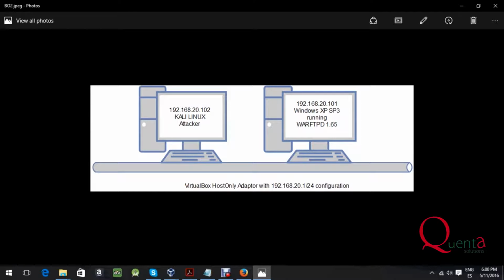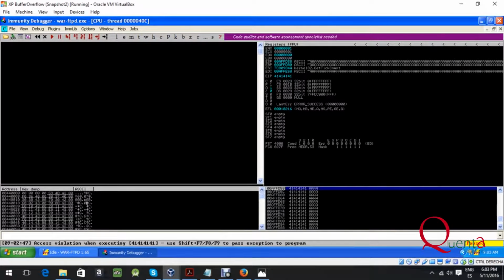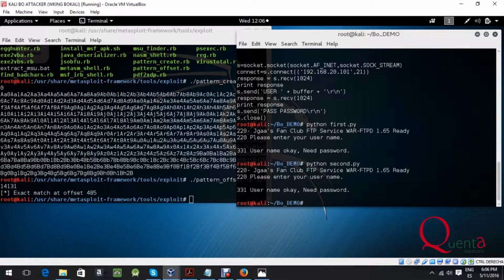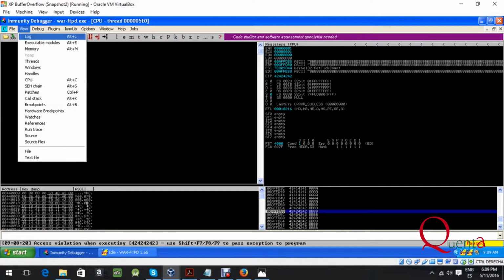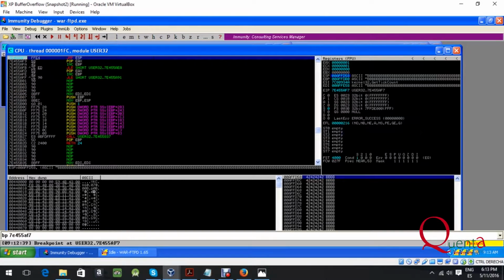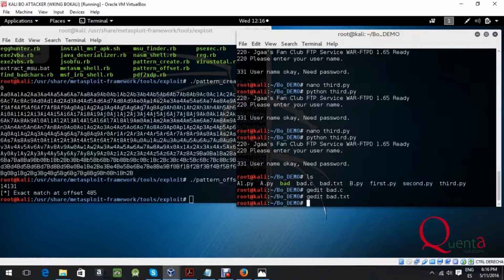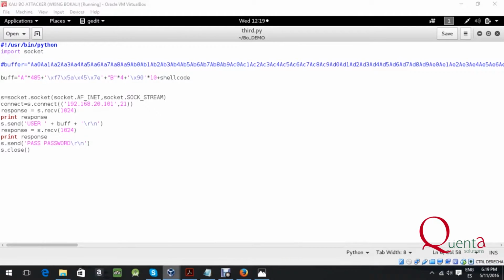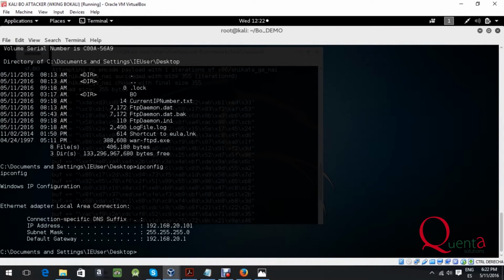Hacking via buffer overflow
How to attack a computer by exploiting a buffer overflow vulnerability